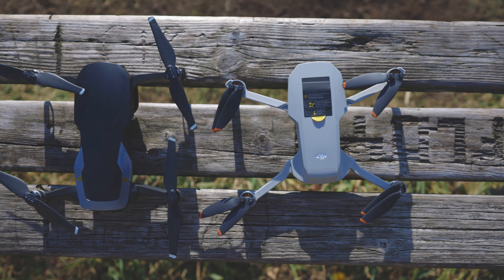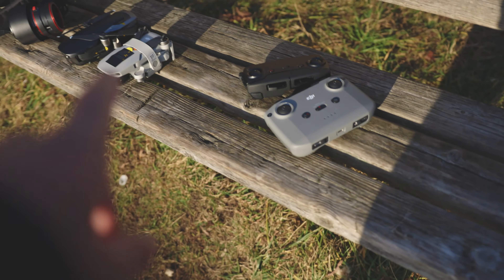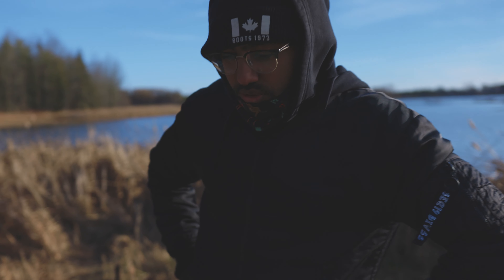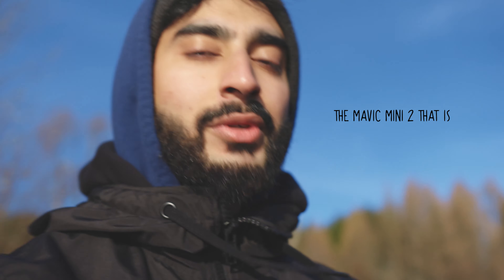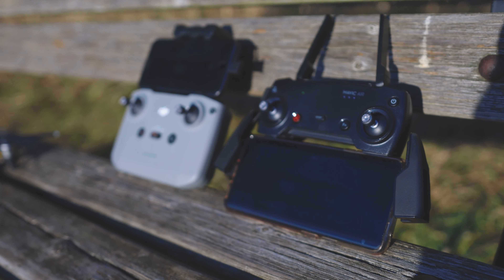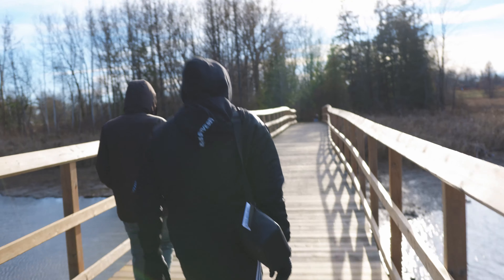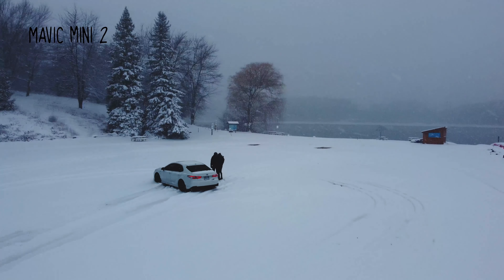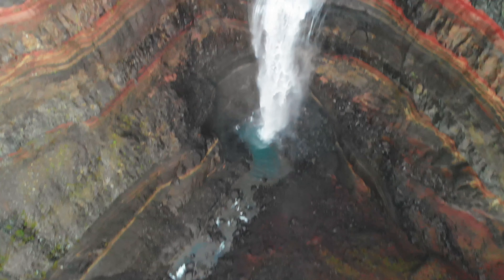DJI: Mavic Air vs Mini 2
Which drone is right for you and which one should you buy?